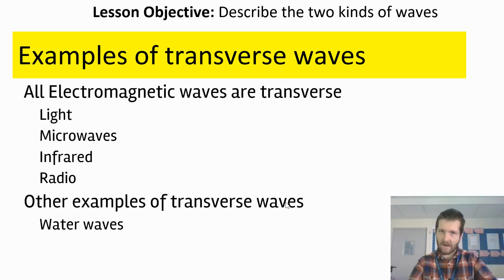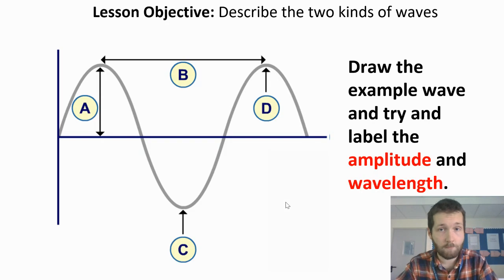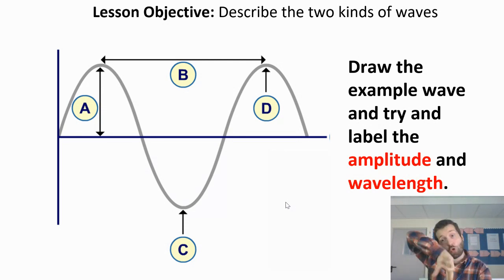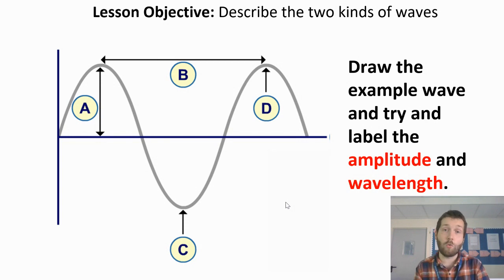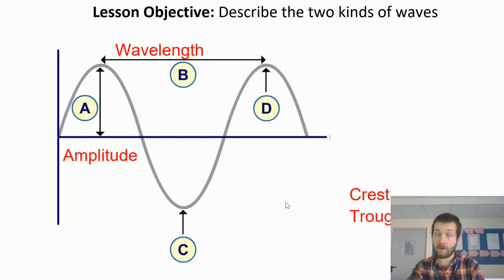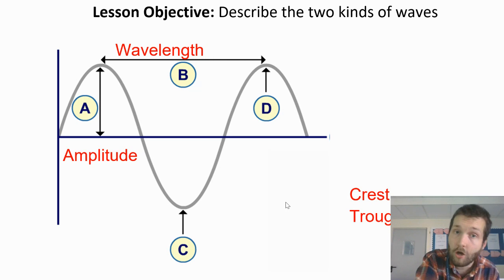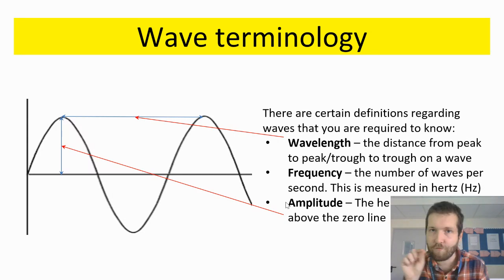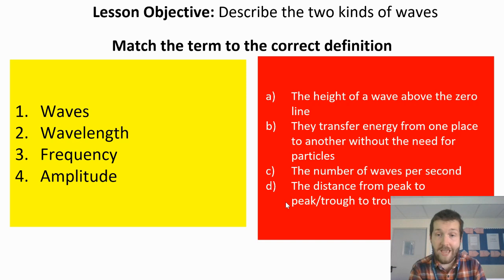Labeling Transverse Waves: GCSE Physics Tutorial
Welcome to our comprehensive tutorial on labeling transverse waves, specifically designed for GCSE students! 🌊⚡ In this video, we'll guide you through the process of identifying and labeling the key components of transverse waves, providing clear explanations and practical examples to deepen your understanding.

🔍 Key Topics Covered:

Introduction to Transverse Waves: Definition and Characteristics
Identifying Wave Components: Crests, Troughs, Amplitude, Wavelength, and Frequency
Labeling Transverse Waves on Diagrams
Understanding Wave Motion and Propagation
Real-World Applications of Transverse Waves
With step-by-step instructions, illustrative diagrams, and relatable examples, we'll empower you to confidently label transverse waves according to GCSE physics requirements. Whether you're studying for exams or simply eager to enhance your understanding of wave properties, this video serves as your ultimate guide.

Join us on this educational journey as we unravel the mysteries of transverse waves and equip you with the skills needed to excel in your GCSE Physics studies! Let's dive into the captivating world of transverse waves together! 🌟